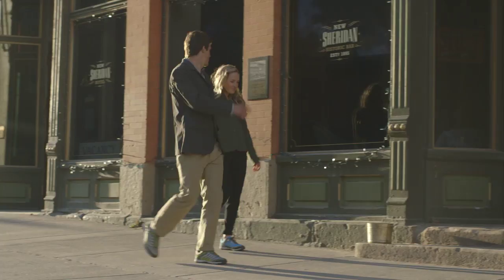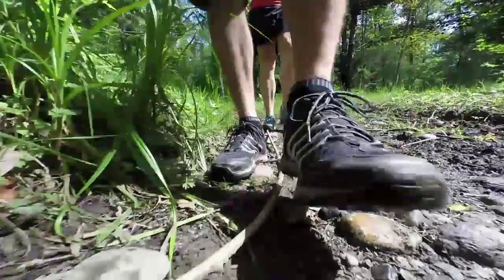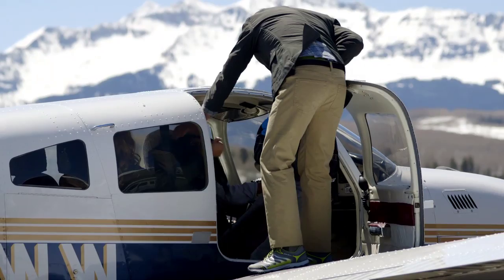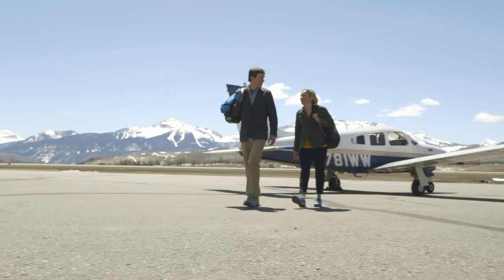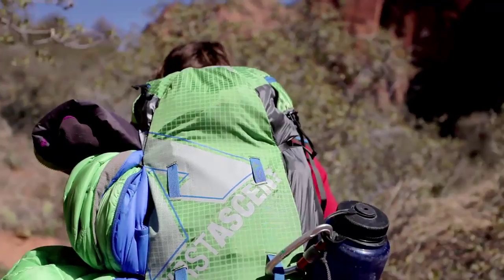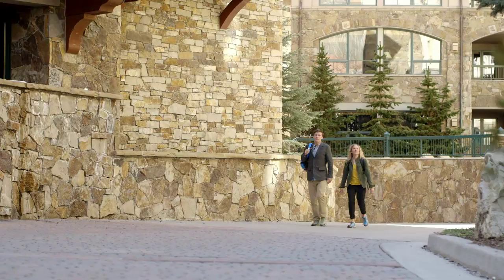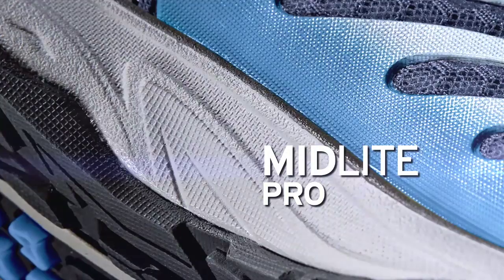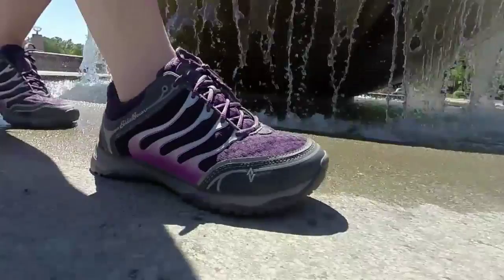Introducing Eddie Bauer Footwear - The Full Circuit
Eddie Bauer exclusive. The ultimate 24-hour adventure traveler. High-performance materials and innovative design deliver all-day, every day comfort in a lightweight platform. Air mesh upper for excellent breathability. Foot-cradling construction includes a secure heel pocket, durable cushioning, superior forefoot support, and overall stability.

"The Full Circuit is lightweight, super-grippy, and exceptionally comfortable—in short, pretty much the perfect shoe for any adventure."  - Men's Health